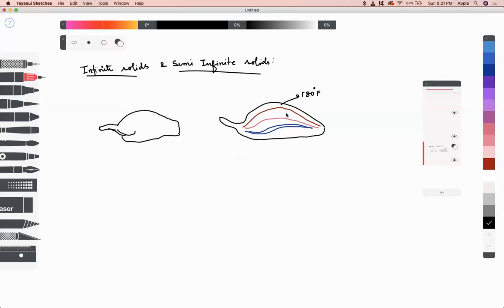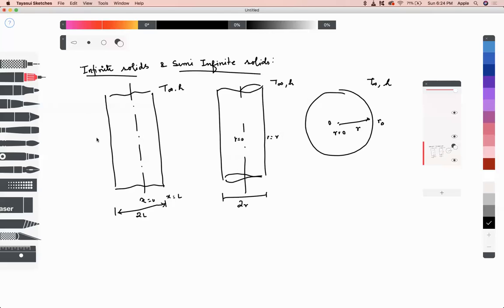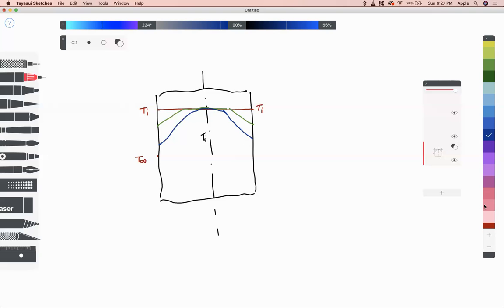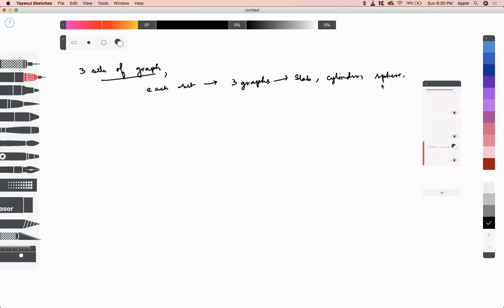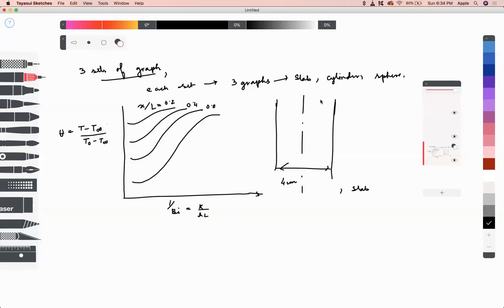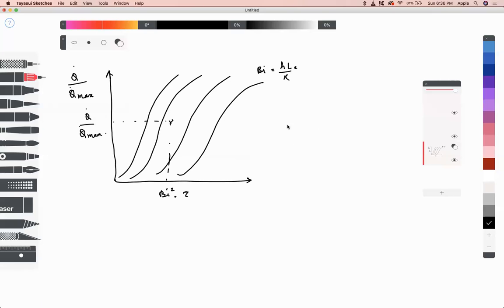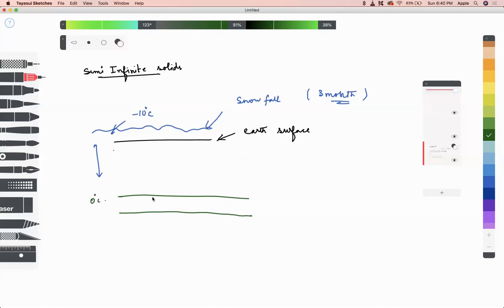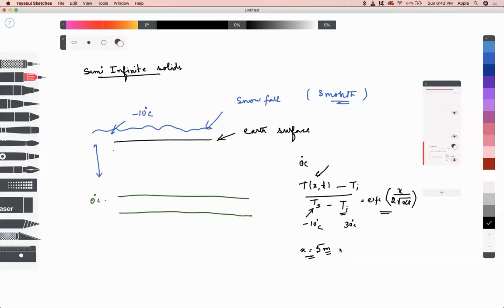FHT Module 2 Part 2